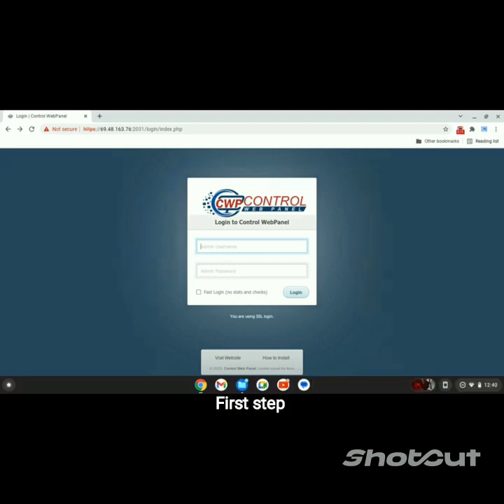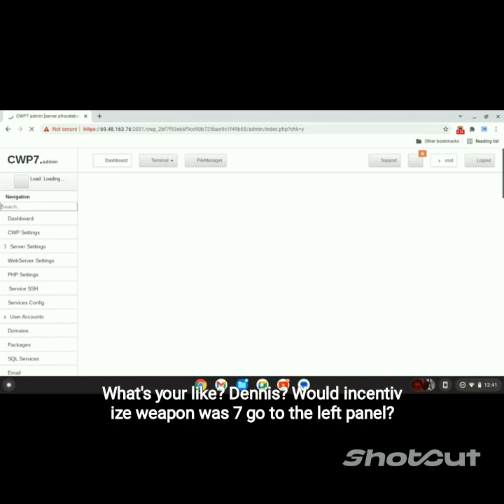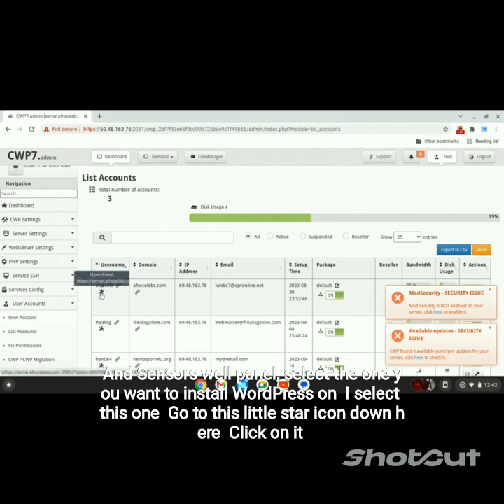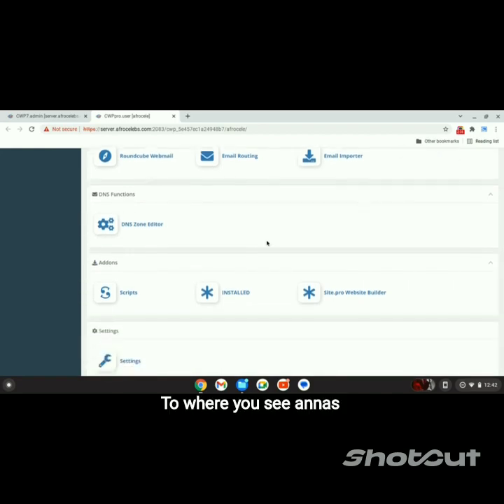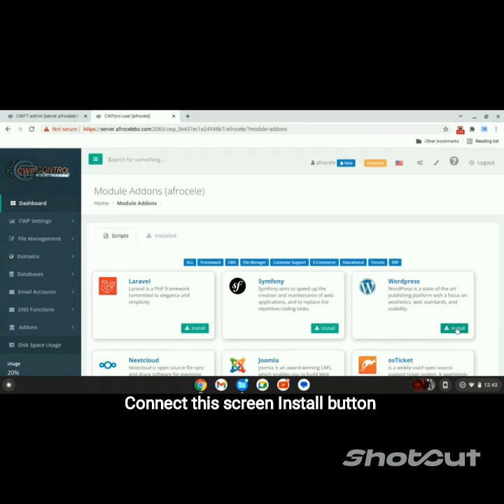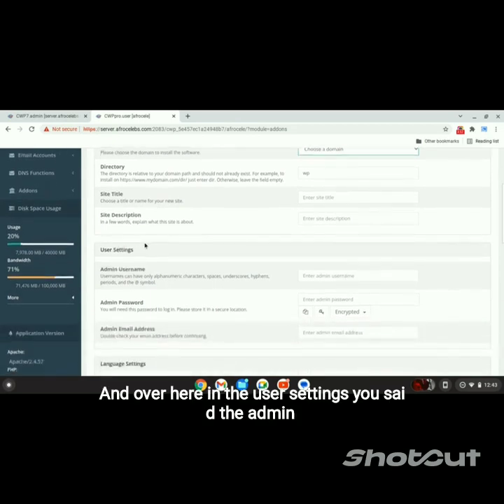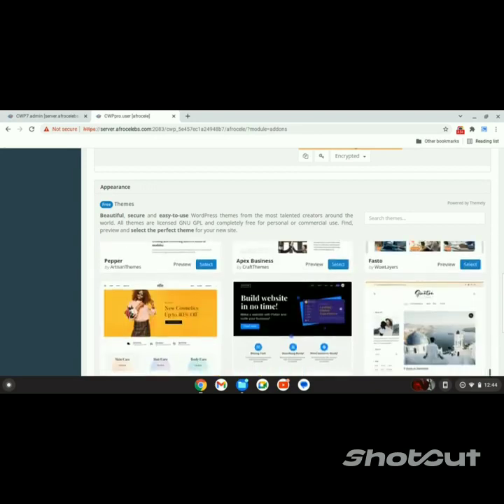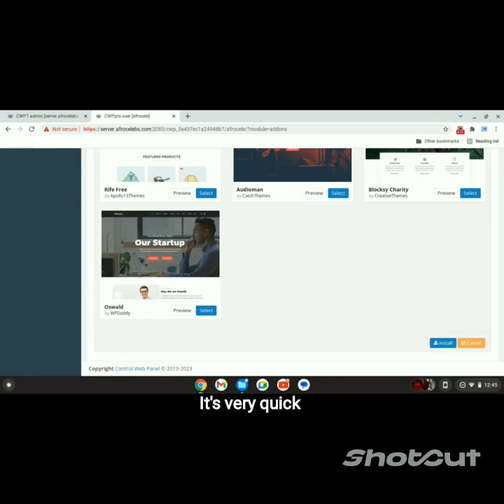How to install Wordpress in Centos Web Panel quickly and easily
How to install a Wordpress blog in Centos Web Panel 7 using the built in script installer.